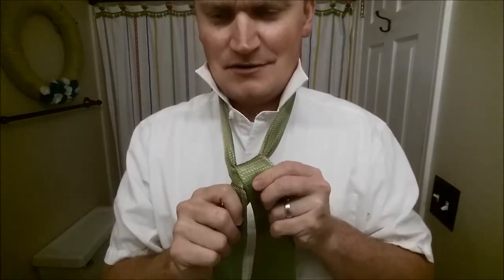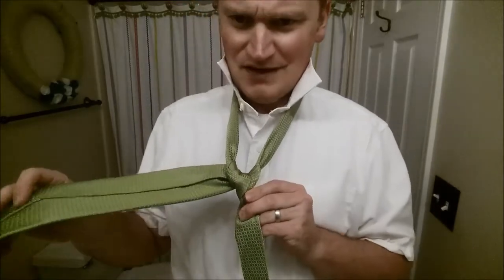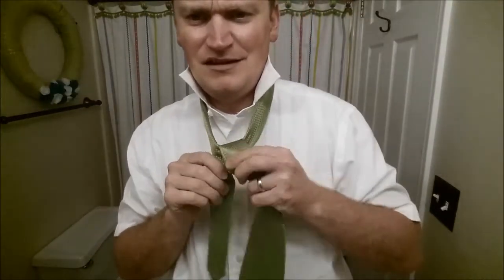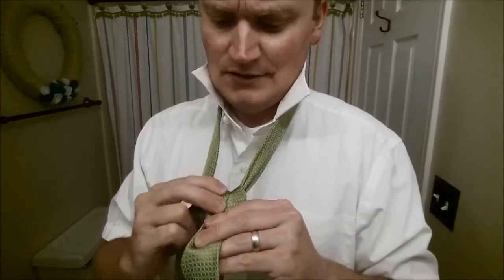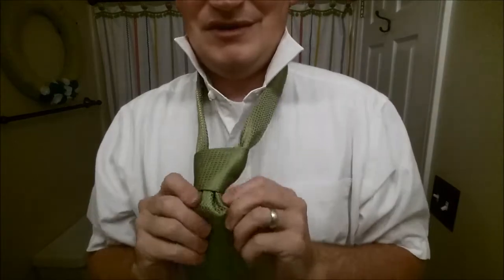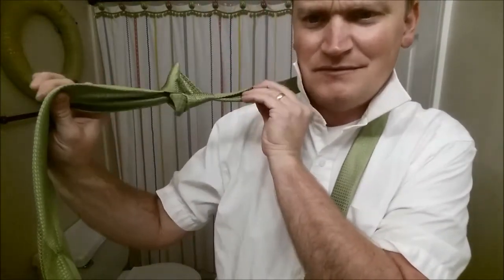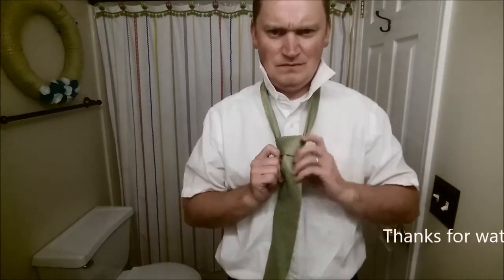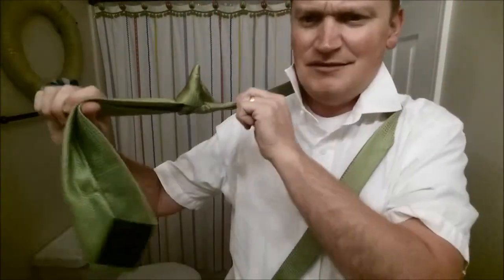How to tie a tie: the BEST way.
This is my favorite tie knot that looks great, is easy to learn, and easy to un-do when you are ready to take the tie off. My friend taught this to me over 15 years ago and I have been using it frequently ever since then.  Easy and simple way to tie a windsor knot and it looks great.